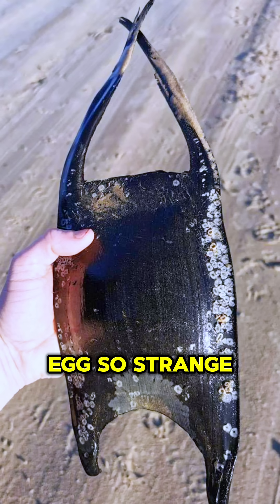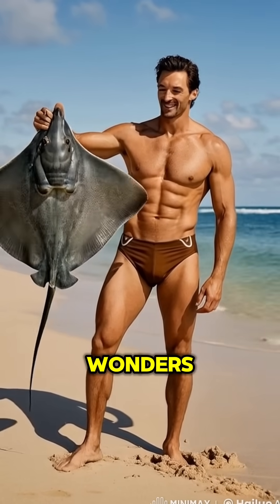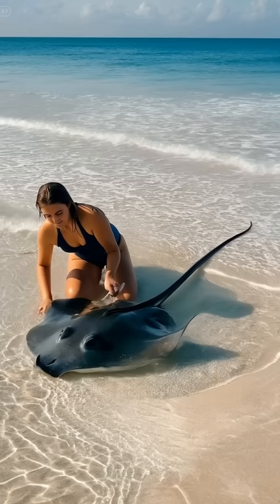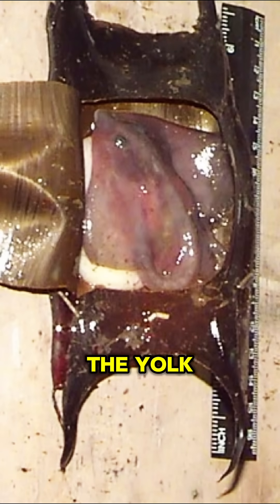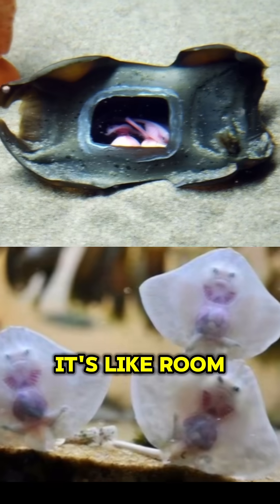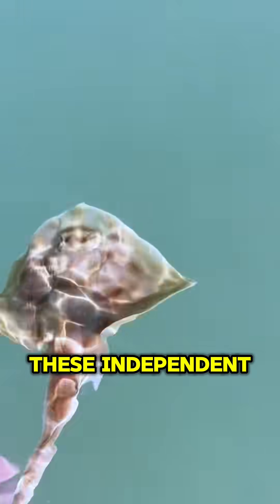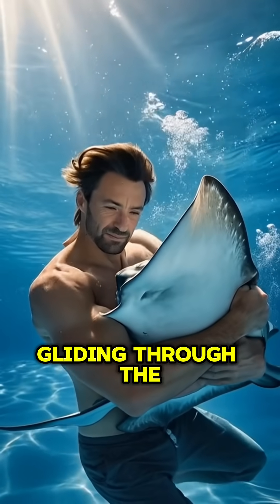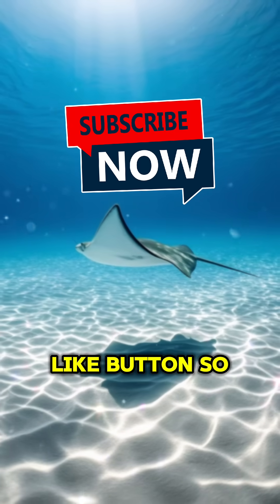Is that a Alien egg?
🌊 Dive into the Fascinating World of Stingray Eggs! 🐠
Ever wondered how stingrays start their incredible journey? 🦋 Unlike most fish, some stingrays lay egg cases 🥚 known as "mermaid's purses." 🌟 These fascinating egg sacs protect the baby stingrays as they grow inside. 🐟✨

🔍 In this video, we'll explore:
➡️ What stingray eggs look like 🖤
➡️ How baby stingrays develop 🐾
➡️ Fun facts about these underwater wonders 🌊

Hit play and uncover the secrets of the ocean! 🌍🐚